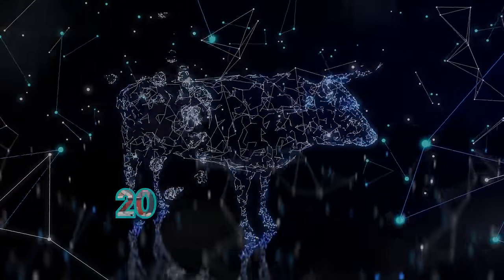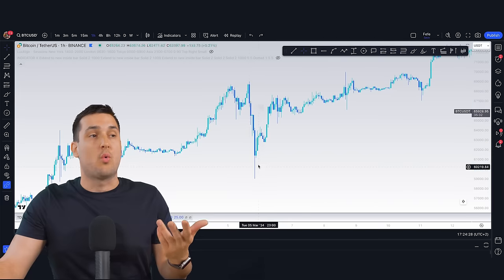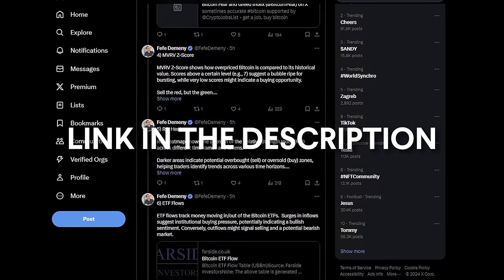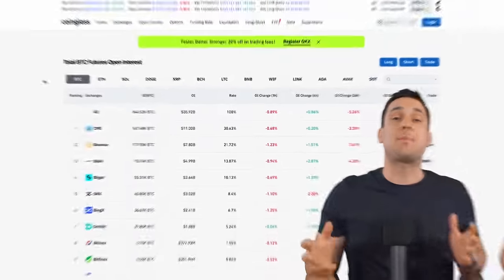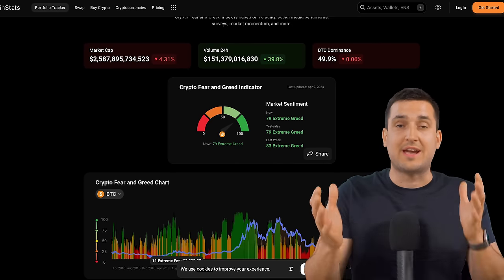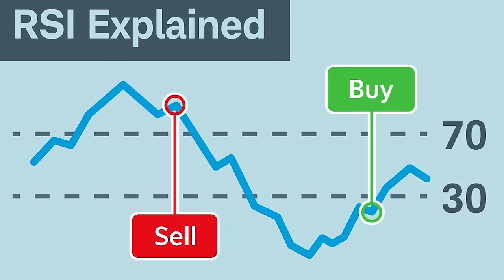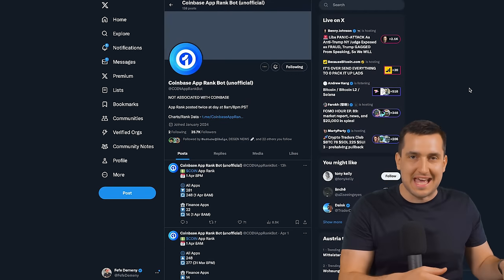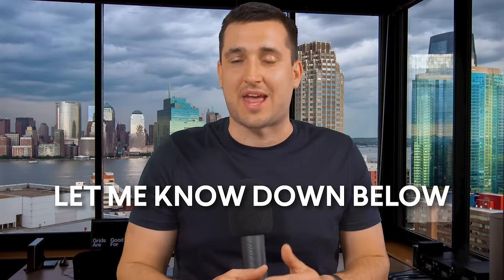How To Spot A Crypto Collapse BEFORE IT HAPPENS!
If you are always getting a nasty surprise when the crypto market turns red you need to watch this video! Fefe will show you what he uses to see a red day for altcoins coming from a mile away...

🔥 𝗧𝗘𝗡𝗦𝗢𝗥𝗦𝗣𝗔𝗖𝗘 - 𝗨𝗡𝗟𝗢𝗖𝗞 𝗔𝗜'𝗦 𝗣𝗢𝗧𝗘𝗡𝗧𝗜𝗔𝗟 𝗪𝗜𝗧𝗛  𝗗𝗘𝗠𝗢𝗖𝗥𝗔𝗧𝗜𝗭𝗘𝗗 𝗖𝗢𝗠𝗣𝗨𝗧𝗜𝗡𝗚 𝗣𝗢𝗪𝗘𝗥 𝗙𝗢𝗥 𝗜𝗡𝗡𝗢𝗩𝗔𝗧𝗜𝗢𝗡 & 𝗖𝗢𝗟𝗟𝗔𝗕𝗢𝗥𝗔𝗧𝗜𝗢𝗡!!
TensorSpace democratizes access to computing power for AI and machine learning tasks through a decentralized marketplace

🔥 𝗕𝗬𝗕𝗜𝗧 - 𝗦𝗜𝗚𝗡 𝗨𝗣 𝗥𝗜𝗚𝗛𝗧 𝗡𝗢𝗪 𝗔𝗡𝗗 𝗪𝗜𝗡 𝗨𝗣 𝗧𝗢 $𝟯𝟬,𝟬𝟬𝟬 𝗜𝗡 𝗗𝗘𝗣𝗢𝗦𝗜𝗧 𝗕𝗢𝗡𝗨𝗦𝗘𝗦 !!!
Deposit, Trade & Earn Up to $30,000 in bonuses!! It’s just too easy[European Users Exclusive, Get an additional 1% on your deposit bonuses, capped at $500]|

🔥 𝗕𝗟𝗢𝗙𝗜𝗡 - 𝗡𝗢 𝗞𝗬𝗖, 𝟯𝟬𝟬+ 𝗧𝗥𝗔𝗗𝗜𝗡𝗚 𝗣𝗔𝗜𝗥𝗦 & 𝗪𝗢𝗥𝗟𝗗-𝗖𝗟𝗔𝗦𝗦 𝗨𝗜/𝗨𝗫

🔥 𝗕𝗜𝗧𝗚𝗘𝗧 - 𝗧𝗛𝗘 𝗠𝗔𝗦𝗦𝗜𝗩𝗘 $𝗕𝗪𝗕 𝗔𝗜𝗥𝗗𝗥𝗢𝗣 𝗜𝗦 𝗖𝗢𝗠𝗜𝗡𝗚!! 𝗗𝗢𝗡'𝗧 𝗠𝗜𝗦𝗦 𝗢𝗨𝗧 𝗢𝗡 𝗧𝗛𝗘 𝗕𝗜𝗧𝗚𝗘𝗧 𝗔𝗜𝗥𝗗𝗥𝗢𝗣
Download the Bitget Wallet below, and connect the wallet to claim points for the massive $BWB airdrop!! Sign up and deposit to earn up to $30,000 in sign-up bonus rewards

🔥 𝗔𝗘𝗩𝗢 - 𝗧𝗥𝗔𝗗𝗘 𝗣𝗘𝗥𝗣𝗦 𝗢𝗡 𝗔𝗟𝗧𝗦 𝗕𝗘𝗙𝗢𝗥𝗘 𝗧𝗛𝗘𝗬 𝗟𝗔𝗨𝗡𝗖𝗛 𝗢𝗡 𝗔𝗘𝗩𝗢!! 𝗡𝗢 𝗞𝗬𝗖!!

🔥 $𝗚𝗨𝗠𝗠𝗬 - 𝗟𝗔𝗨𝗡𝗖𝗛𝗜𝗡𝗚 𝗢𝗡 𝟰/𝟮𝟬!!

🫧 𝗕𝗔𝗡𝗧𝗘𝗥 𝗕𝗨𝗕𝗕𝗟𝗘𝗦 - 𝗪𝗜𝗡 𝗔 𝗕𝗜𝗧𝗖𝗢𝗜𝗡 𝗪𝗜𝗧𝗛 𝗕𝗔𝗡𝗧𝗘𝗥 𝗕𝗨𝗕𝗕𝗟𝗘𝗦!! 𝗣𝗥𝗘𝗗𝗜𝗖𝗧 𝗧𝗛𝗘 𝗣𝗥𝗜𝗖𝗘 𝗡𝗢𝗪!
Go to Banter Bubbles and predict the price of Bitcoin on May 15, 2024, at 00:00 EST on Coinbase and win.

Crypto Banter is a live streaming channel that brings you the hottest crypto news, market updates, and fundamentals of the world of digital assets – “straight out of the bull’s mouth”!! Join the fastest-growing crypto trading community to get notified on the most profitable trades and the latest crypto market updates & news!!!

⏱𝗧𝗶𝗺𝗲𝘀𝘁𝗮𝗺𝗽𝘀:
00:00 Predicting Corrections in the Crypto Bull Market
01:09 Crypto Market Flash Crash vs Slow Bleed
02:37 Trading Fees - Crypto Funding Rates Heatmap Explained
06:59 Futures Open Interest & Market Imbalance
09:19 Crypto Market Analysis - Fear & Greed Index
12:01 DePIN Projects - TensorSpace TPU AI Machine Learning
15:55 Bitcoin MVRV Z-Score & RSI Heatmap Explained
21:15 Bitcoin ETF Inflows & Altcoin Season Index